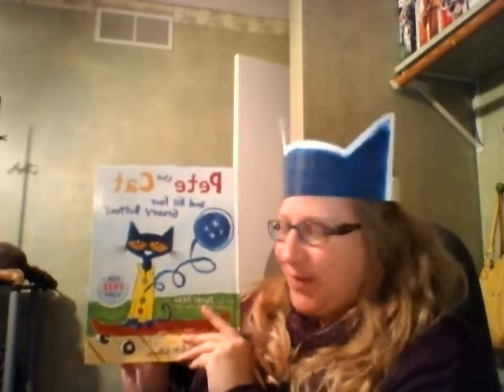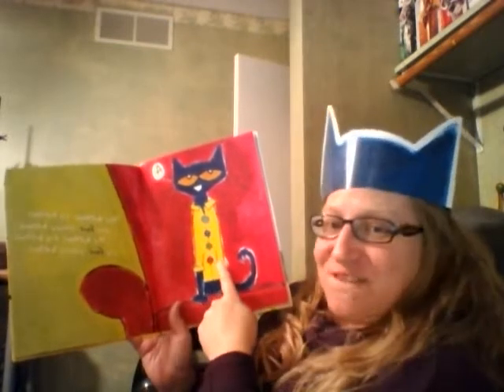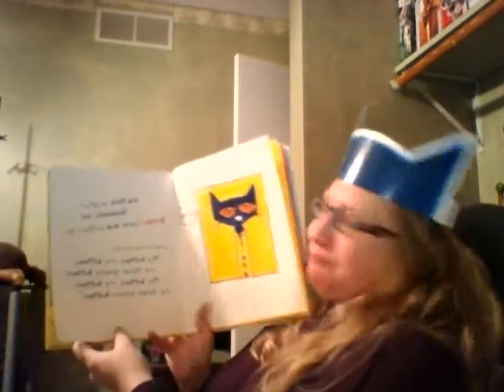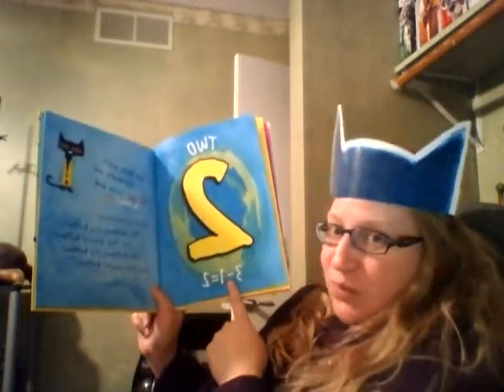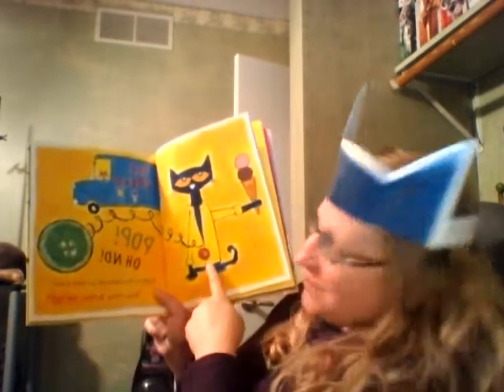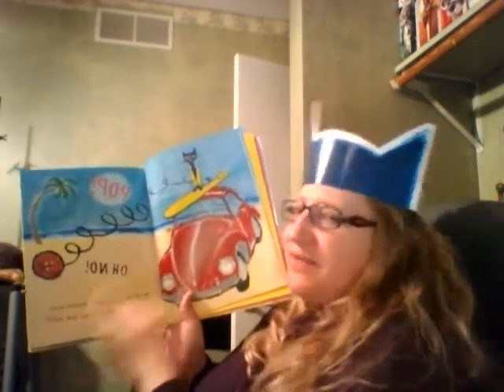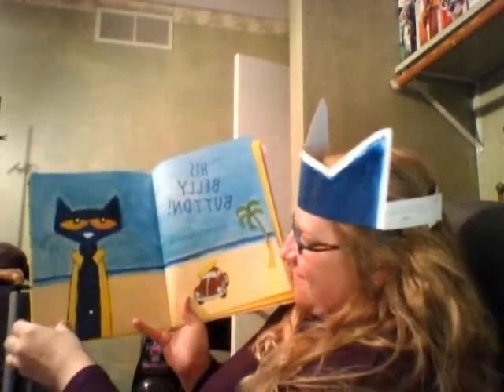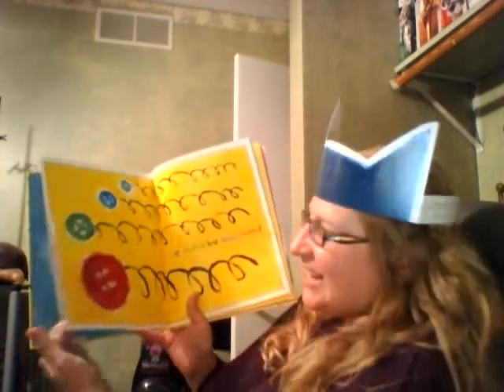Pete the Cat 4 buttons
Auntie Shannon reading Pete The Cat's 4 button book.